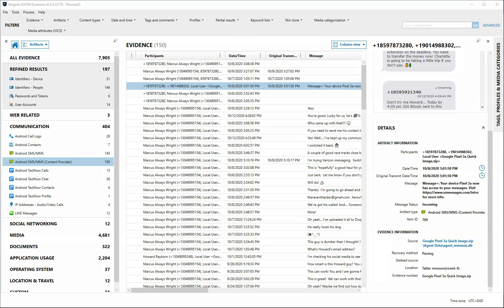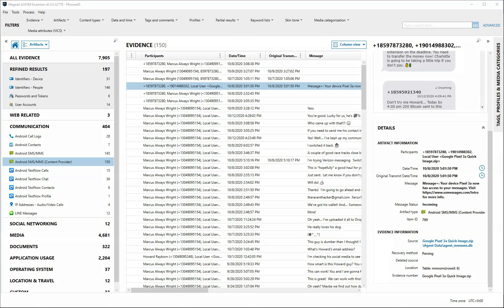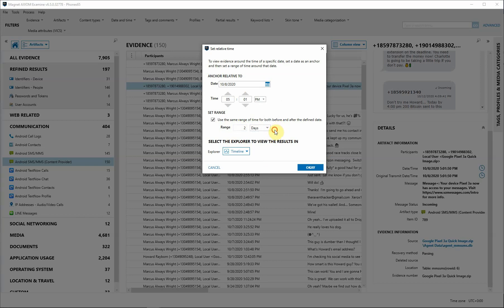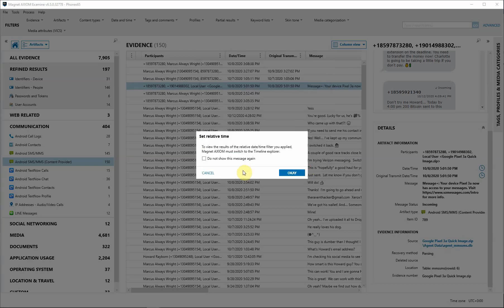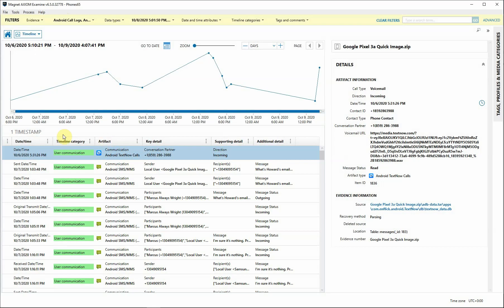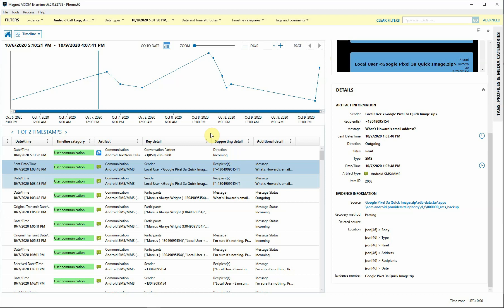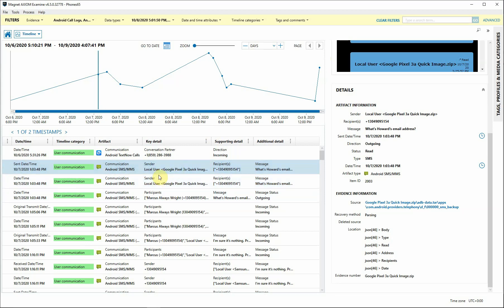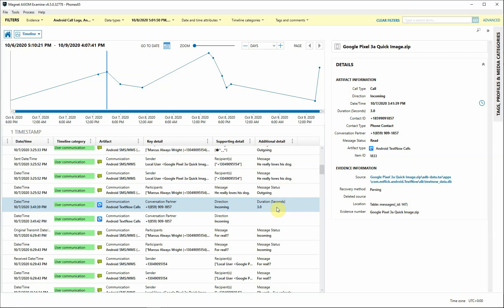Accelerate Your Digital Investigations With Timeline in Magnet AXIOM and Magnet AXIOM Cyber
When you need to quickly narrow the scope of your investigation to analyze the data related to a crime or activity that occurred at a specific time, the Timeline explorer in Magnet AXIOM & Magnet AXIOM Cyber offers you an intuitive interface that surfaces time relevant evidence in a visual manner. Not only can you filter down to a specific time or date range, using absolute or relative time filters, but you can also filter based on artifact type.